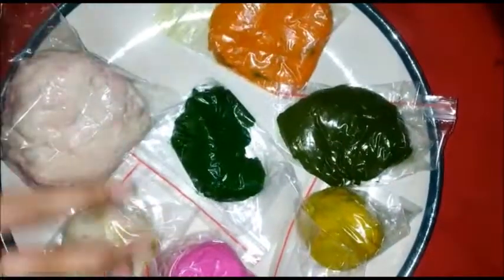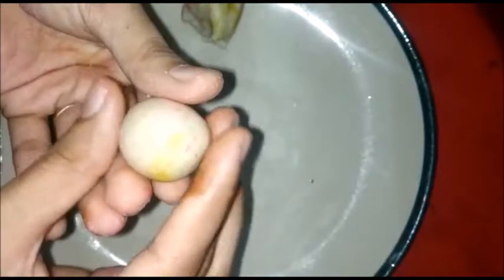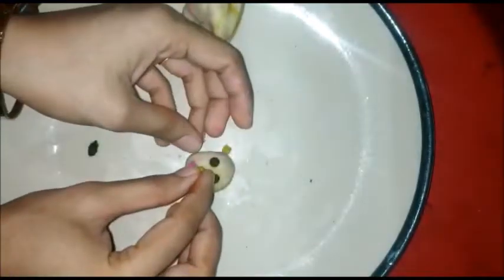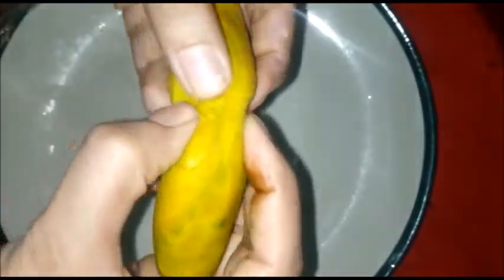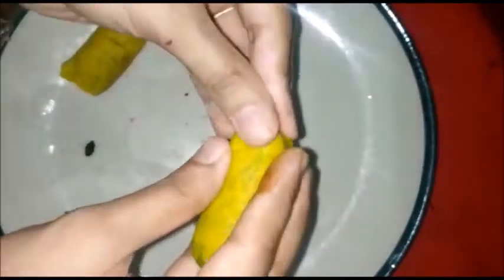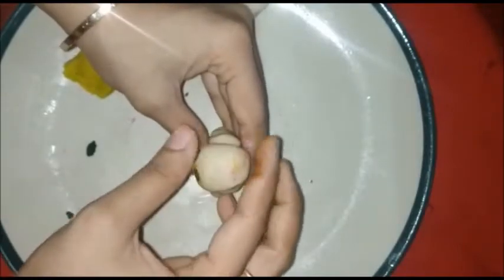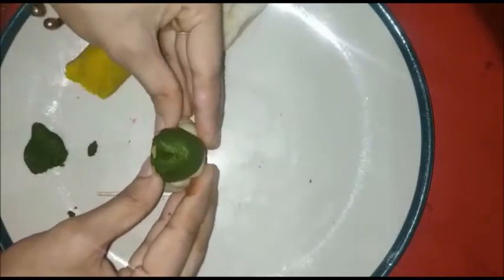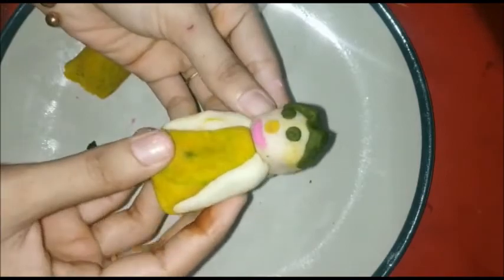Clay Play- Let's make our teacher today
Learn to make your teacher with Anamta Ma'am